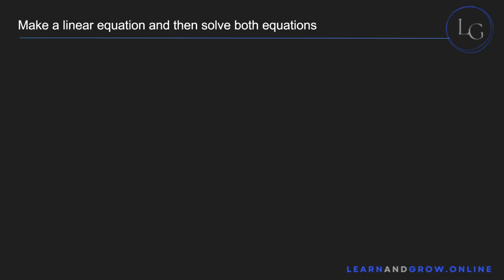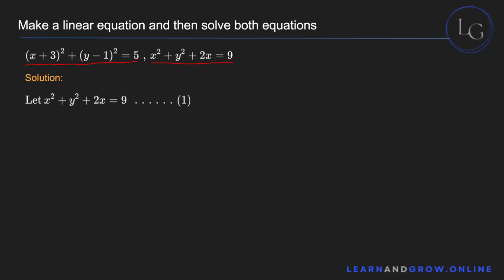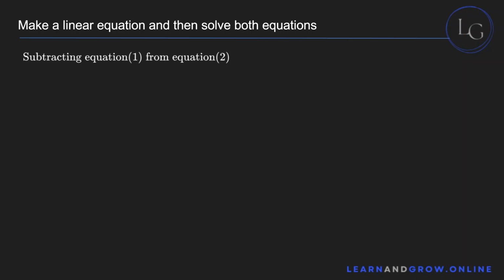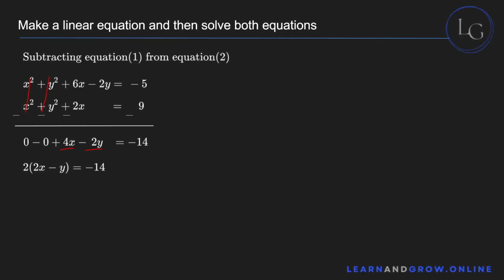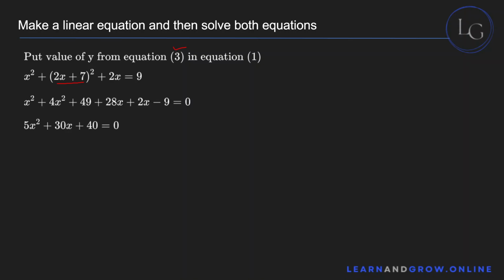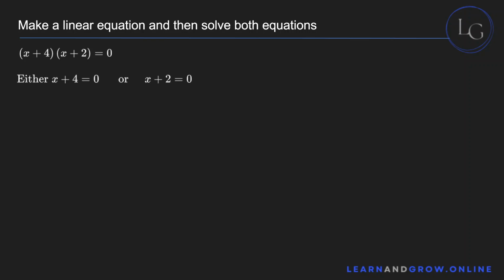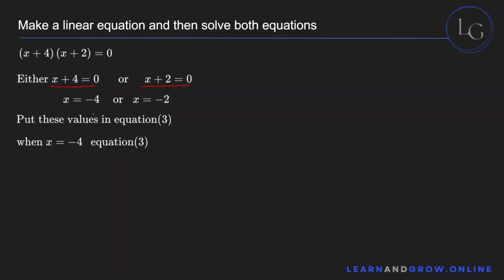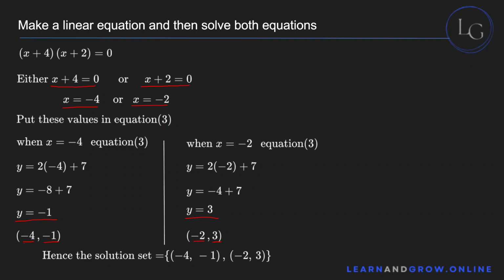Make a linear equation and then solve the system of equations, Quadratic Equation, English (112,C4)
Learn how to make a linear equation and then solve the system of equations, Quadratic Equation, English (112,C4)
In this comprehensive tutorial, we delve into the process of constructing a linear equation and solving it in conjunction with a quadratic equation. This exploration is pivotal for understanding the interplay between different types of equations and their solutions.

We begin by examining the fundamentals of linear equations, highlighting their characteristics and how they can be formulated based on given conditions. Understanding the structure and components of linear equations sets the stage for more complex problem-solving scenarios.

Next, we explore quadratic equations, discussing their unique features and how they differ from linear equations. This comparison is essential for recognizing the distinct behaviors of these equations when graphed or analyzed algebraically.

The core of this tutorial focuses on solving a system comprising one linear and one quadratic equation. We discuss various methods such as substitution and graphical analysis, providing insights into when and how to apply each technique effectively.

Throughout the video, emphasis is placed on developing a deep conceptual understanding, fostering critical thinking, and enhancing analytical skills. By the end of this session, learners will be equipped with the knowledge and strategies to tackle similar systems of equations confidently.

This tutorial is designed for students, educators, and anyone interested in strengthening their algebraic problem-solving abilities. Join us on this educational journey to master the art of solving linear and quadratic systems of equations.